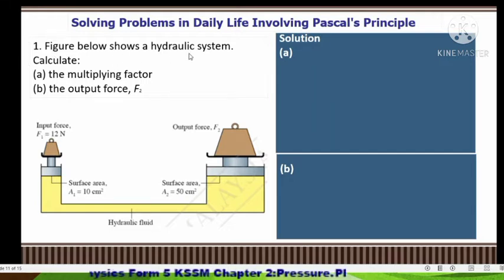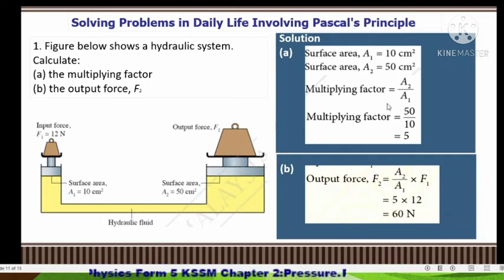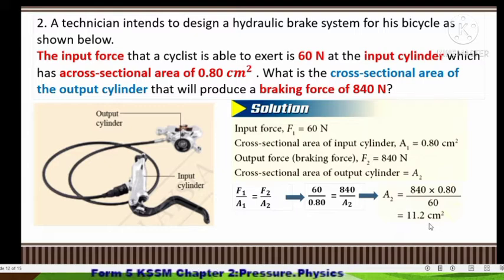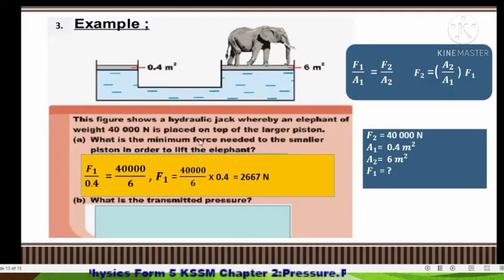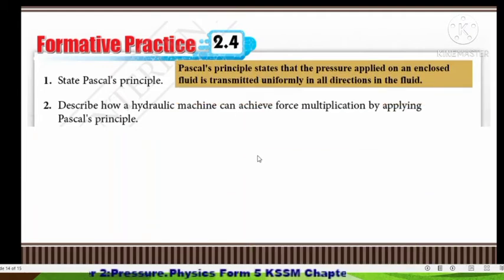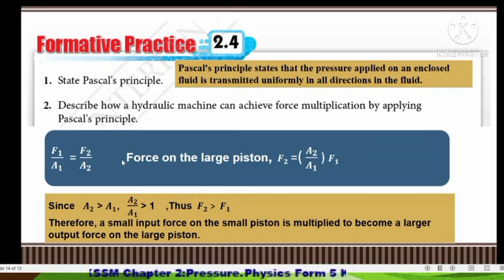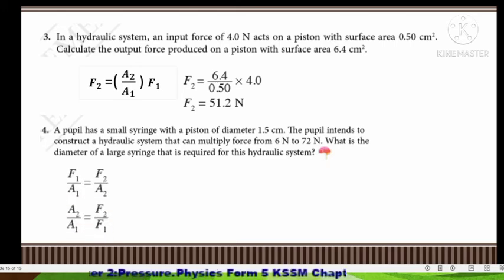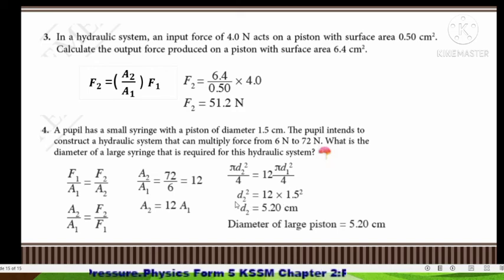2.4 Pascal's Principle Part 3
Chapter 2: Pressure
2.4 Pascal's Principle
Problems Solving using Pascal's Formula
Examples
Formative Practice 2.4
Hopefully this video will benefits all physics KSSM students